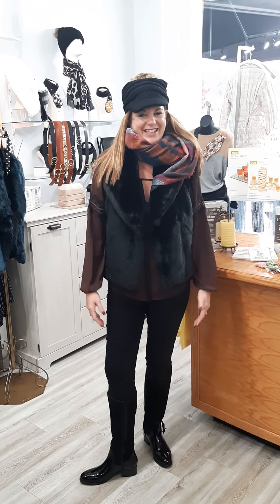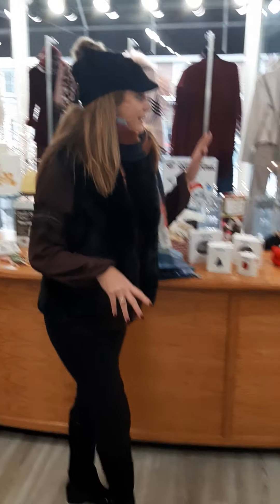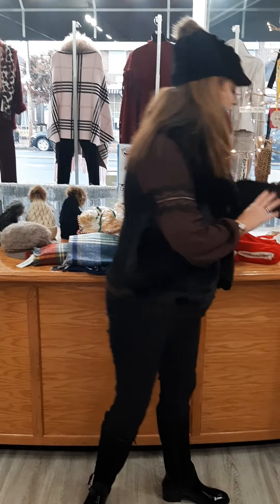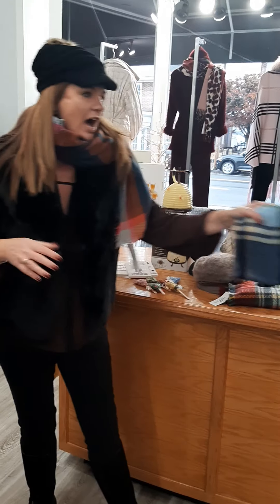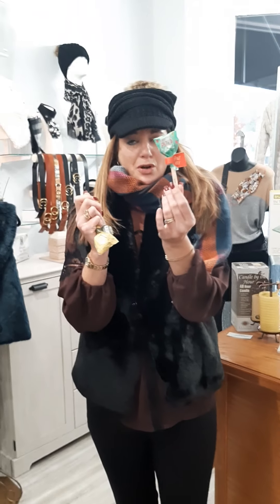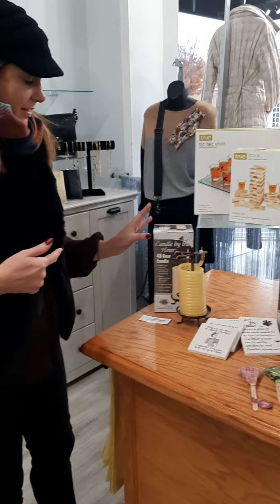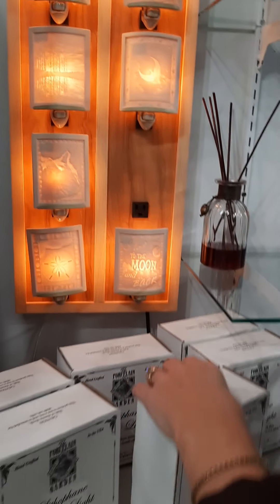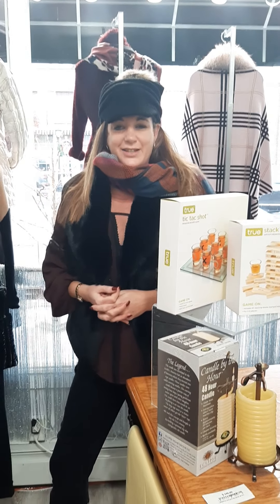Gifts for young adults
It's that time of year where everyone is starting to think about those great gifts for their loved ones who knew that Helen Ainson in Darien CT is a one stop shop for everything you'll need. We will wrap and ship and even deliver if needed..